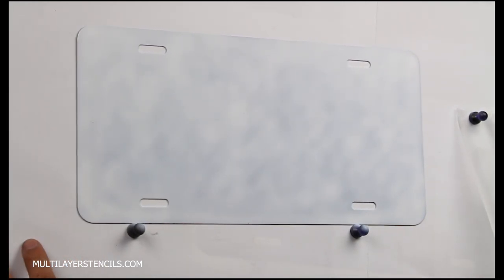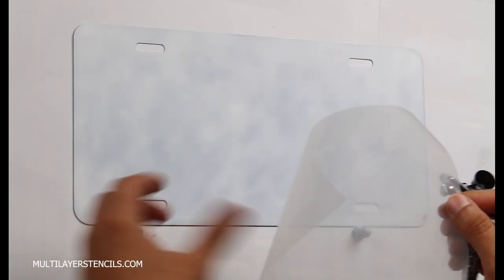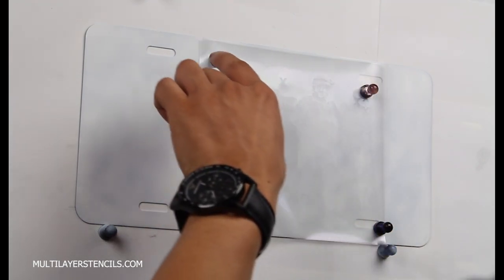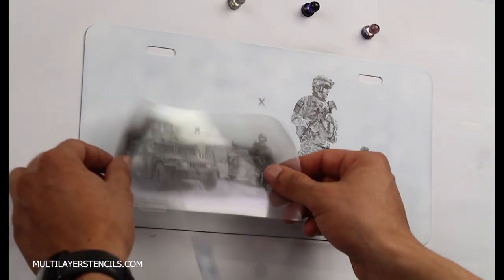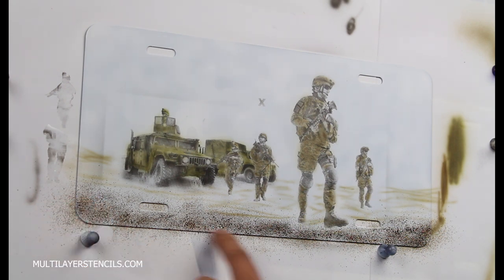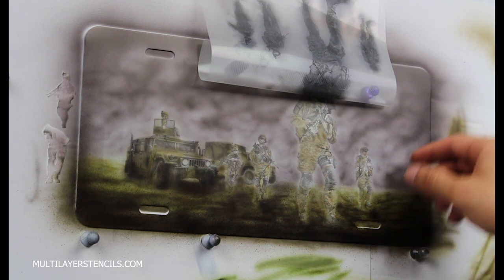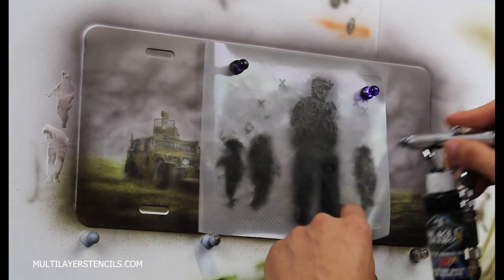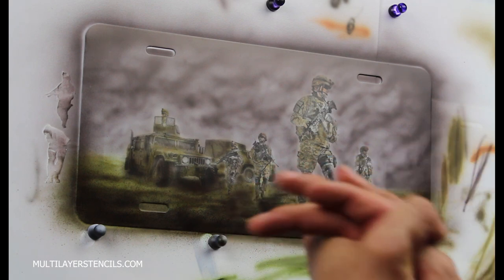HD Airbrush stecils for amazing paintings - Demostrating high detail stencils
they are the most helpful airbrush stencils for beginners and professional airbrush artists. They work with any airbrush kit you already have so there is no need to buy new equipment.

Some of the applications for these airbrush stencils are:
Airbrush tattoos / temporary tattoos
airbrush fine art
automotive airbrushing
model airbrushing
shoe airbrushing
theme-based paintings
single subject paintings...

Those are only a few ideas of what you can paint using these stencils, but surely you'll find more applications.

Here's a list of materials used on this video
Iwata eclipse side feed
Iwata eclipse siphon feed/ bottom feed
Iwata Kustom micron cmc +
Iwata hp-th with a fan cap
Masters bottom feed g2
Createx Illustration colors
Createx wicked colors
Iwata compressor